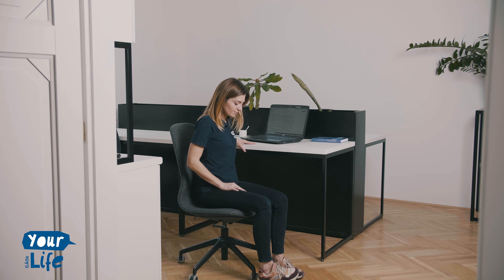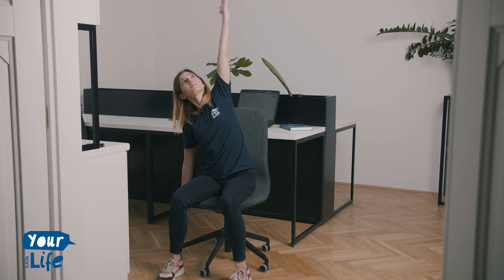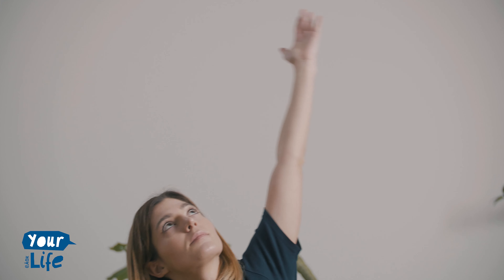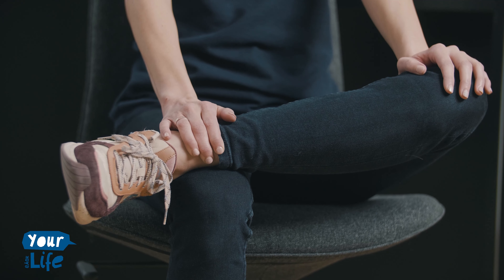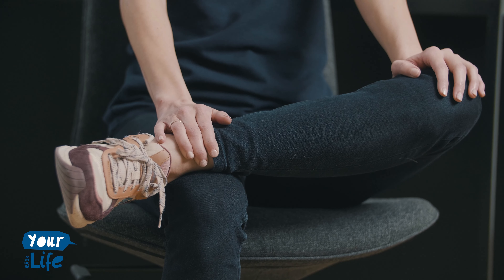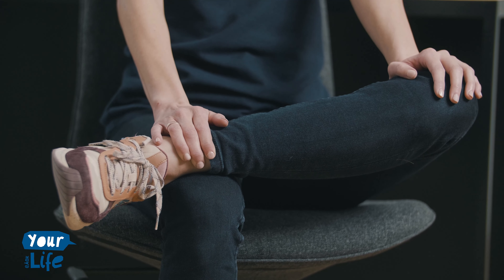Workout at your desk - Exercise in 3 minutes Part 26 (sitting)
The YourLife@ÁOK team has made 30 short workout videos, with the aim of paying attention to the health of our body and to exercise every day, even for 3 minutes, between the current online classes and working hours.

The video series was made with the help of our colleagues Dr. Adrienn Hanzel (physiotherapist, public health medicine specialist) and Anett Végh (physiotherapist, health promoter).

For more information on diets, mental health, exercise, and a healthy lifestyle, visit our